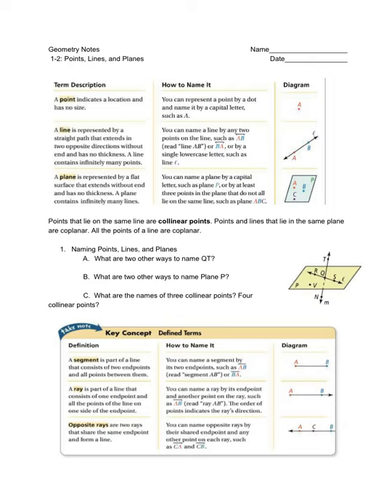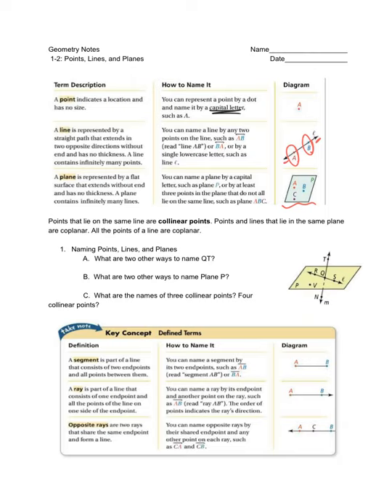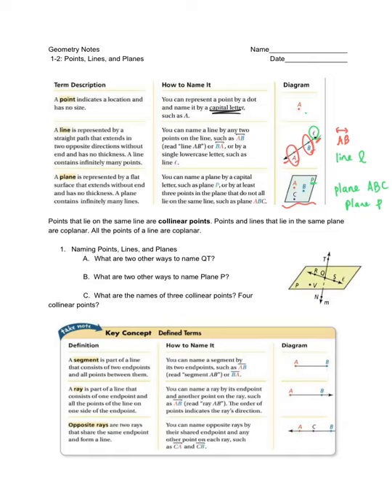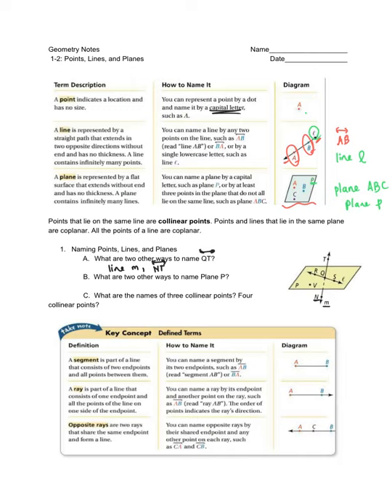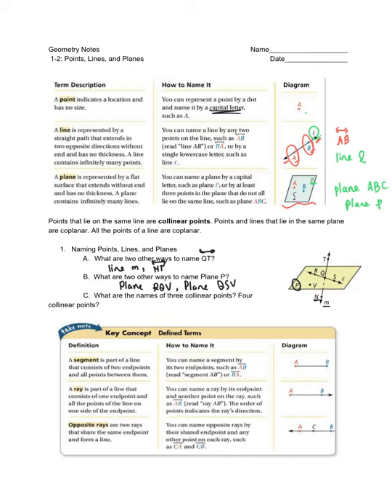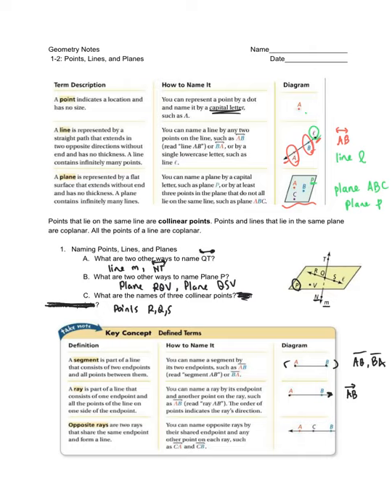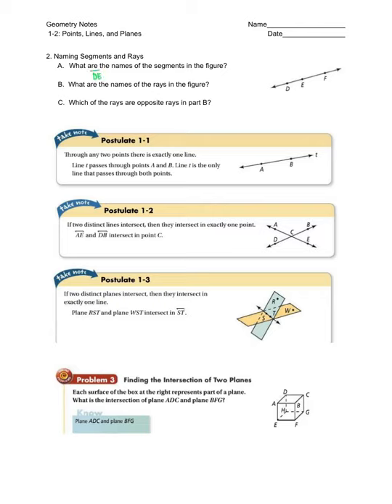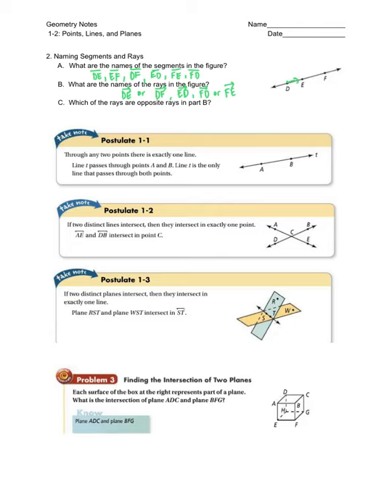1-2 Points, Lines,Planes Notes